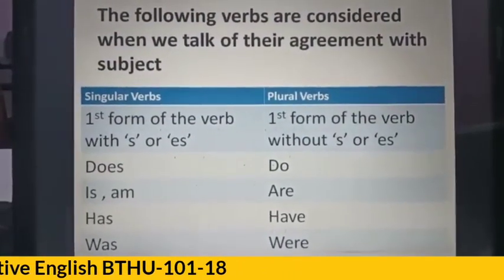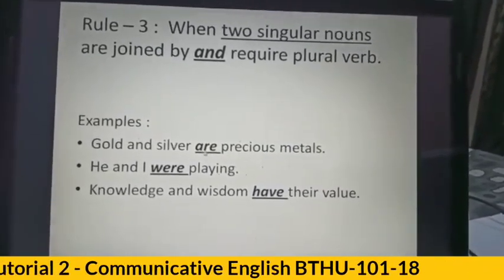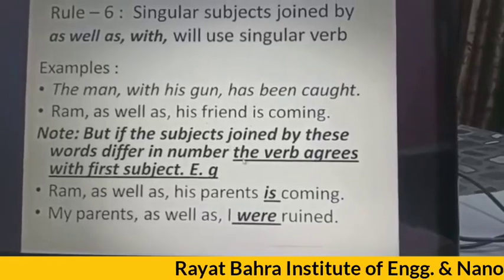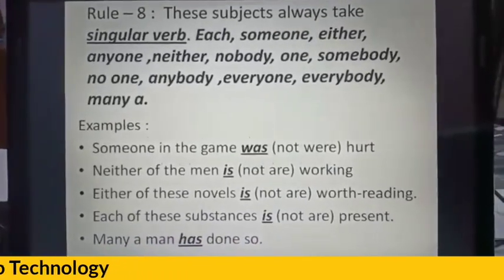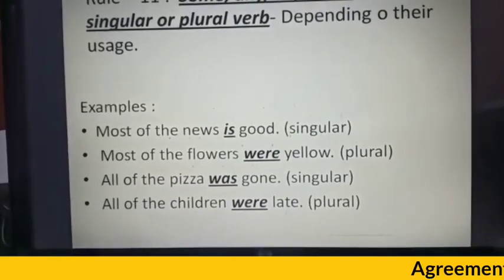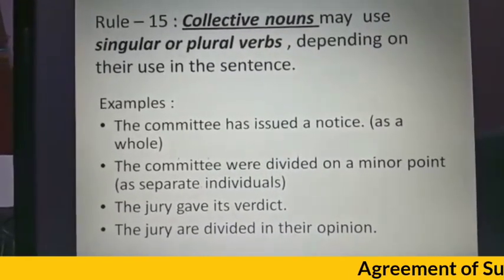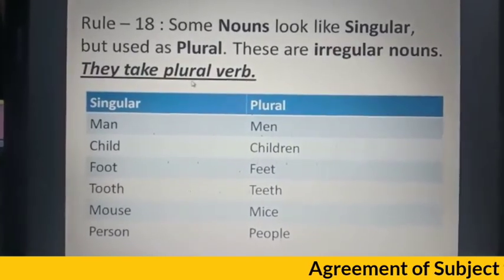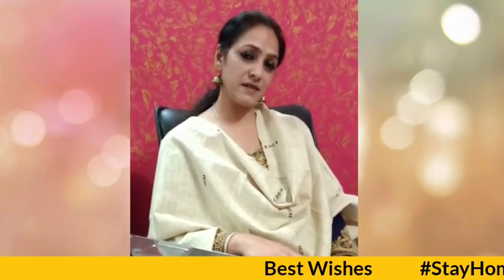E-Tutorial-2 by Dr. Kuldeep Walia || Associate Prof. in English ll RBIENT, Hsp ll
A great initiative taken by Dr. Kuldeep Walia (Associate Prof. in English at Rayat Bahra Institute of Engg. & Nano Tech. Hoshiarpur, to Educate the students who are staying at their homes due to Global Pandemic - COVID19 CoronaVirus.

We are sharing a 2nd tutorial video on Communication English. Hope this video is helpful for the students.

We wish all the very best to our students. Please